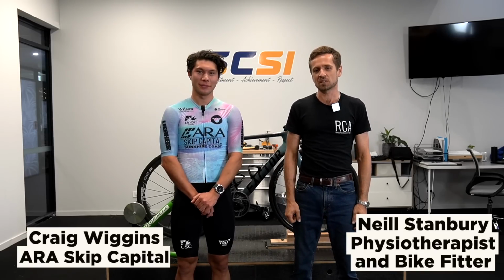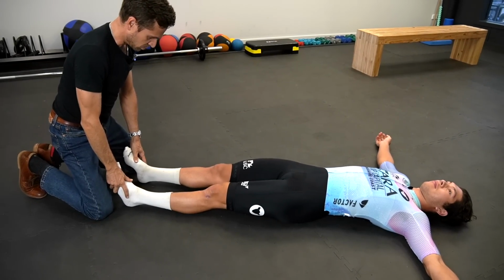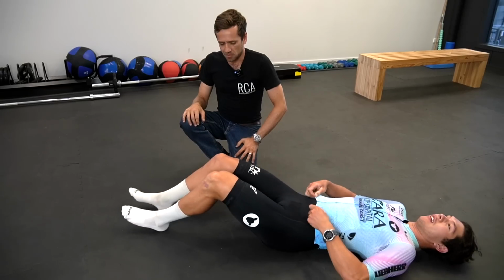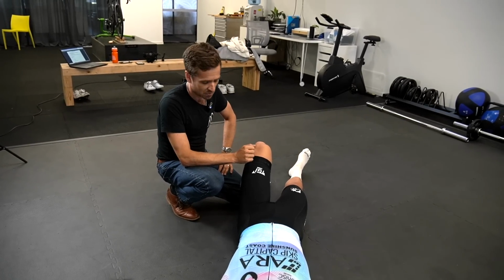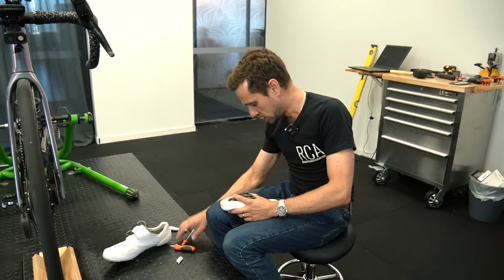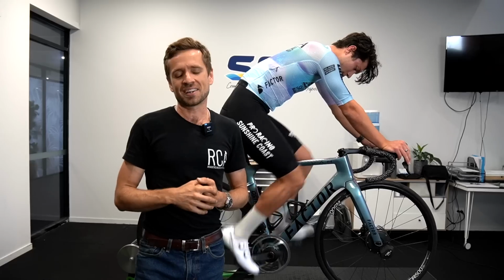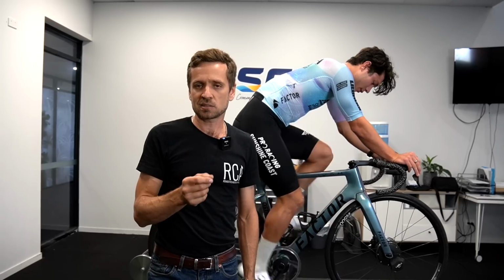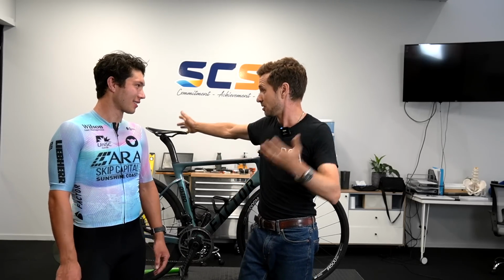The Most Unusual Bike Fit Update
Neill Stanbury gave ARA Skip Capital rider Craig Wiggins an update on his bike fit. Even Craig gave Neill a shock with what they discovered. This goes to show the importance of a bike fit and the process that goes along with it. Bike Fitting can be a long process just like this one!